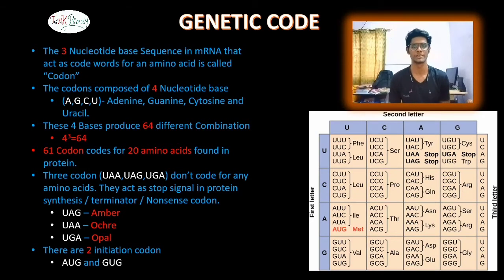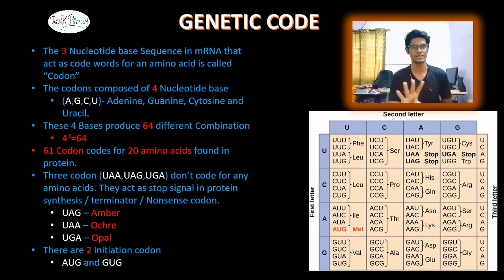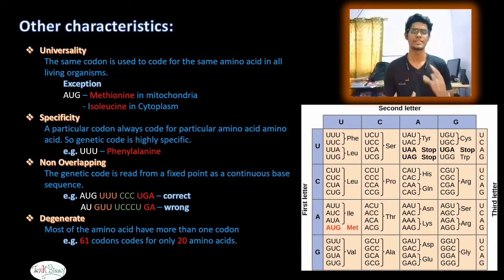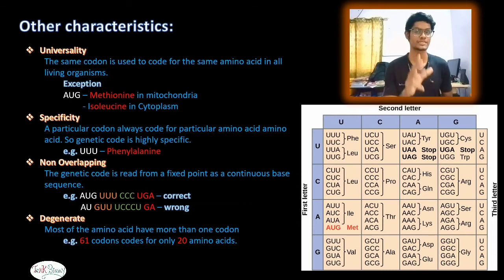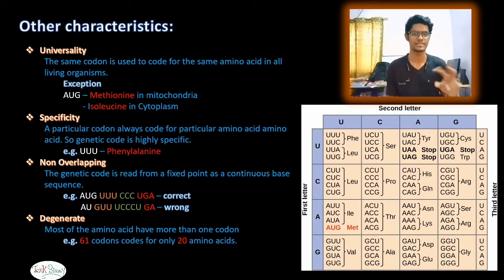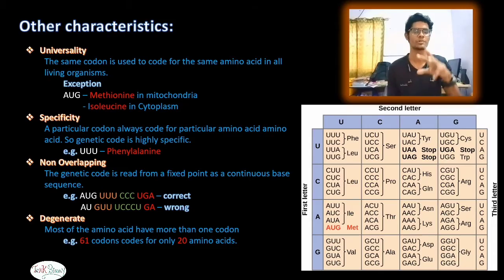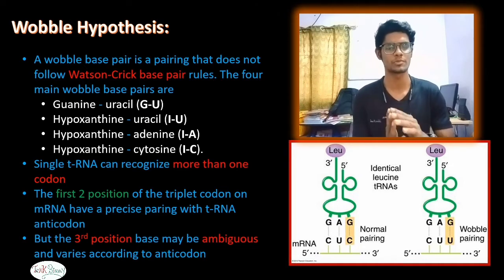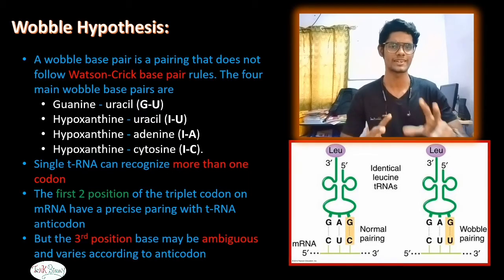Genetic Code | Codon | Wobble Hypothesis | Tamil | Molecular Biology | ThiNK VISION | tnkumaresan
this video is about genetic code and wobble hypothesis..

Keep loving supporting and thinking ThiNK VISION...! ❤️
Keep in Touch with us...